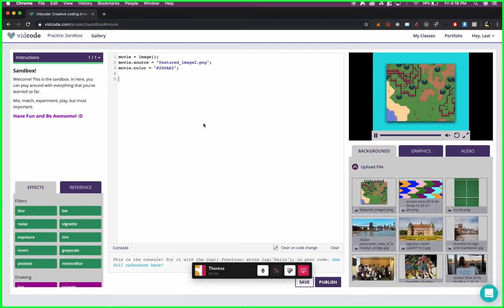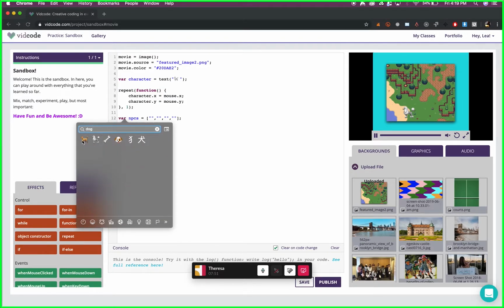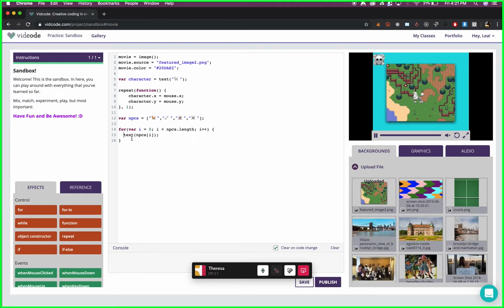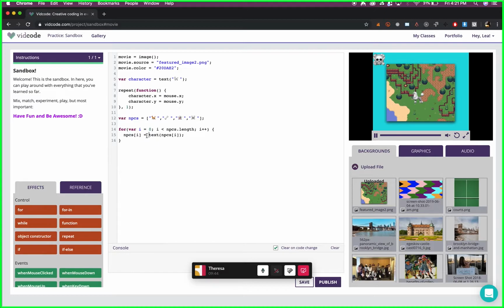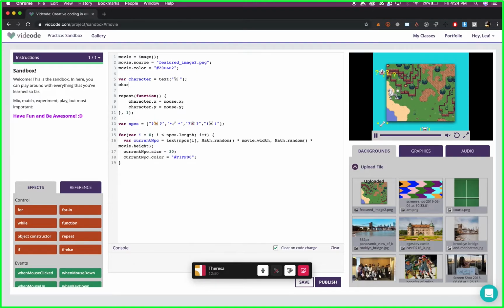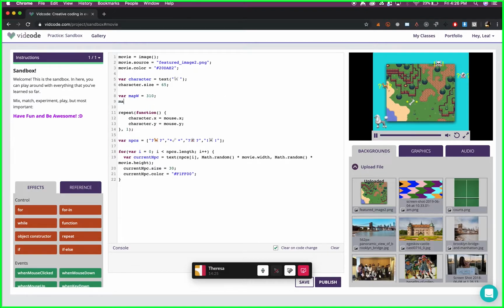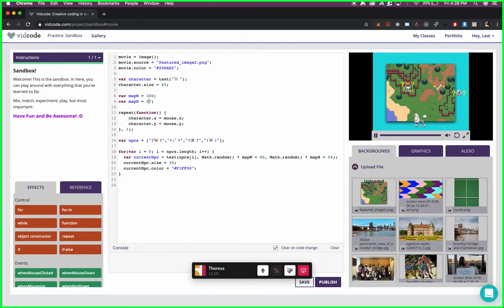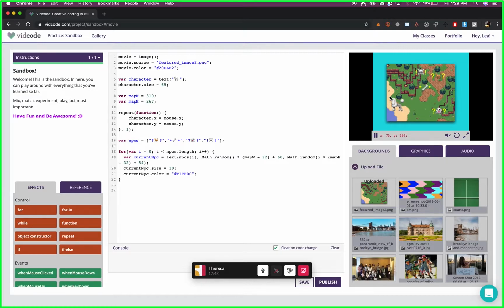Building a Fantasy Map in the Vidcode Sandbox